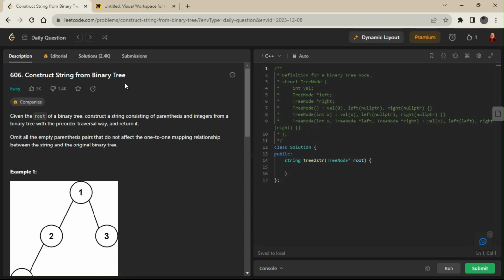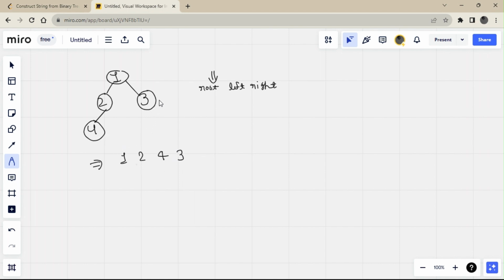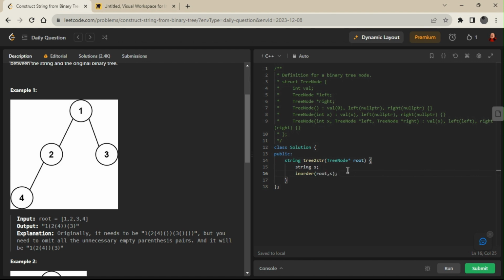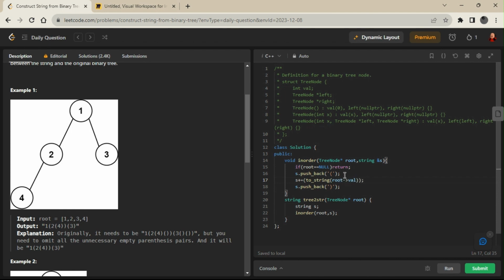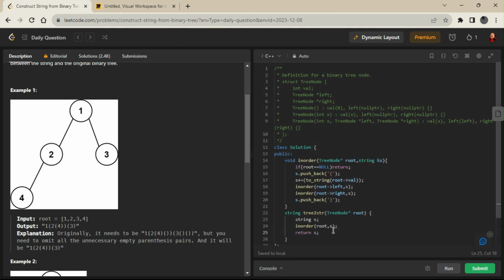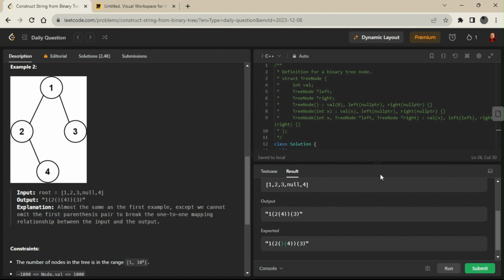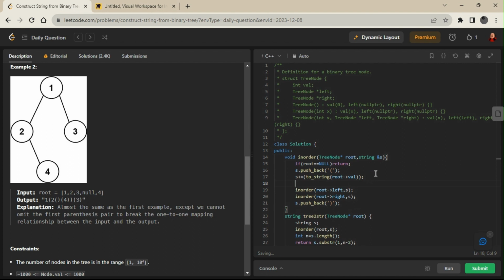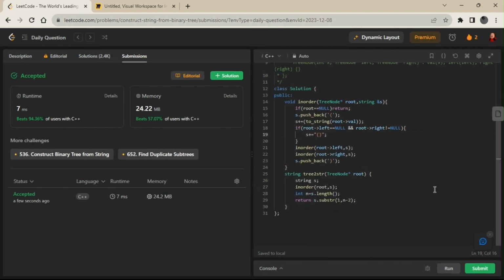Construct string from binary tree || 8 Dec || leetcode POTD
leetcode problem of the day solution with explanation
Construct string from binary tree
Construct string from binary tree in string leetcode potd
Construct string from binary tree in string leetcode problem of the day
Construct string from binary tree in string leetcode
Construct string from binary tree in string potd leetcode
Construct string from binary tree in string problem of the day leetcode
Construct string from binary tree in string algorithm
Construct string from binary tree in string algorithms solution
Construct string from binary treein string problem potd today

8 dec problem of the day